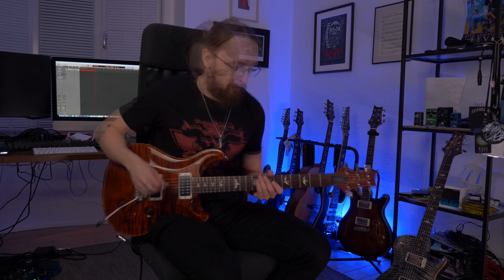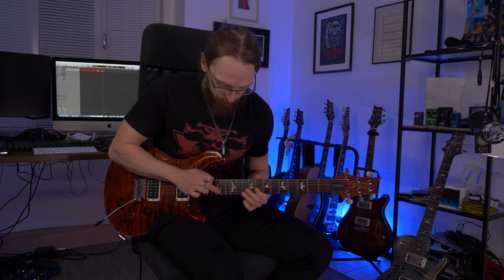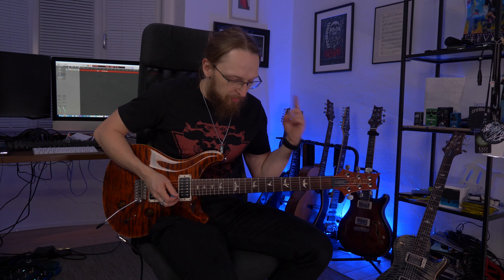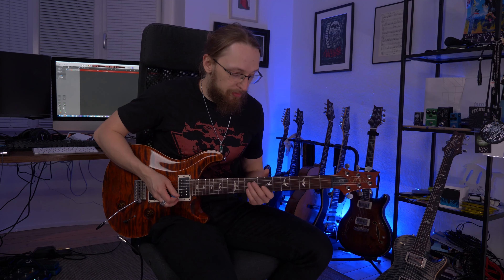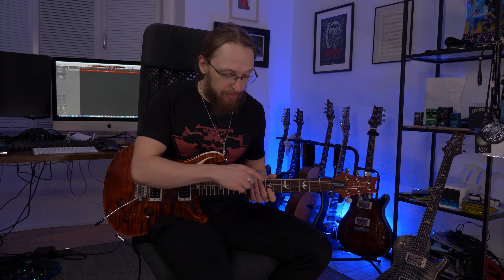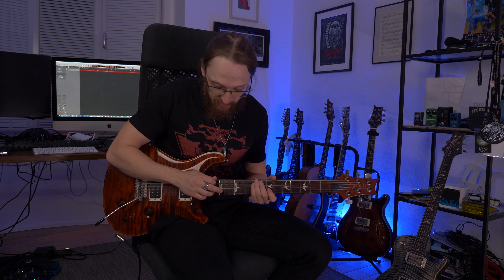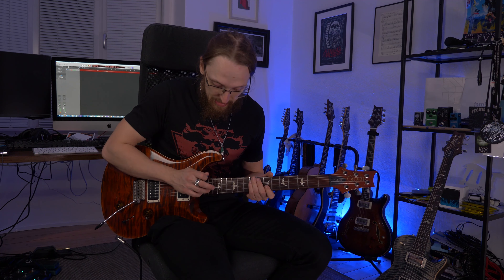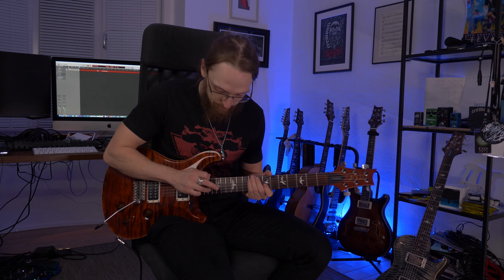This Is A Fun Tapping Lick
GEAR I USE:

Acoustic guitar I use
Picks

Audio Interface
Ernie Ball 10-46 Strings
Ernie Ball 9-42 Strings
Ernie Ball 11-54

AKG C214
Shure SM58
Shure SM57

My main camera
Secondary camera
12-35mm Lens
25mm lens
Joby Gorillapod
Velbon Tripod
Video Microphone

Stay awesome !

-Teemu